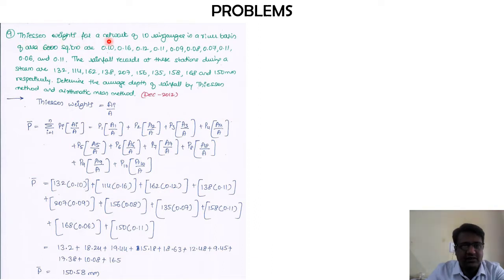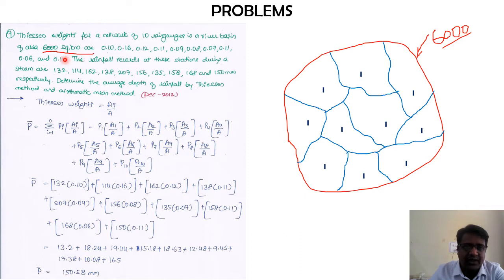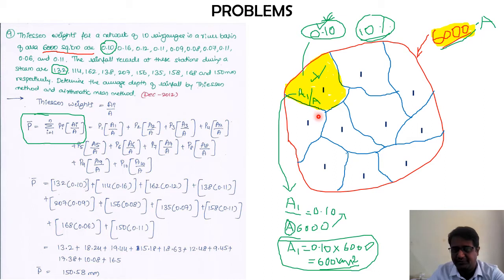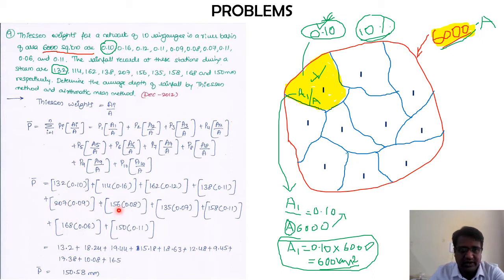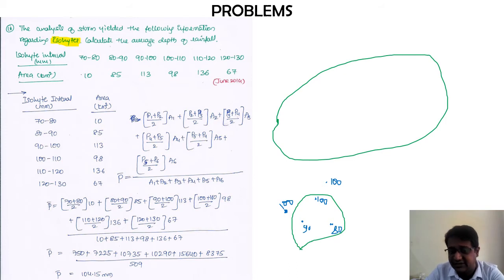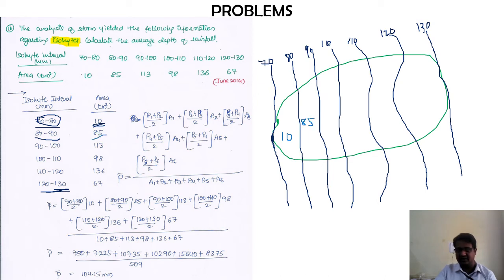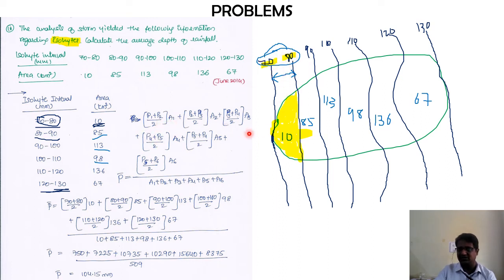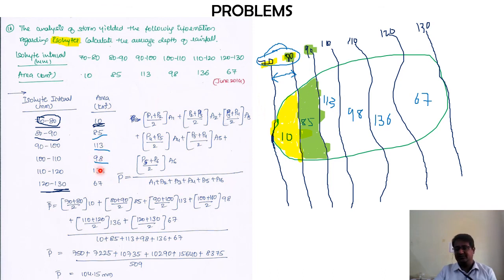Hydrology & Irrigation Engineering (17CV73)_M1_Problems 7